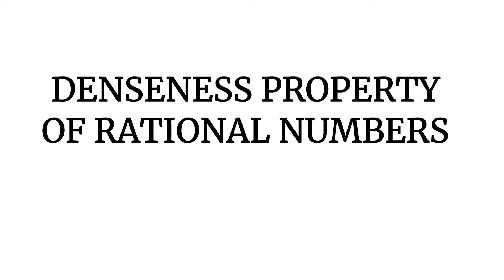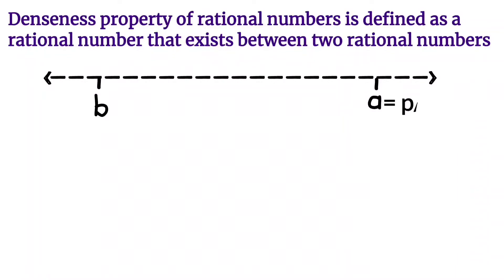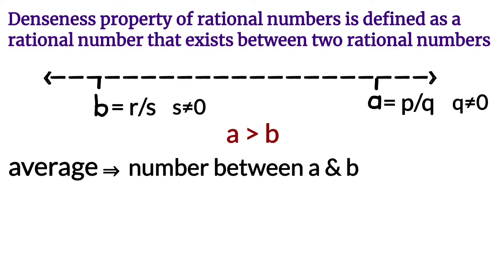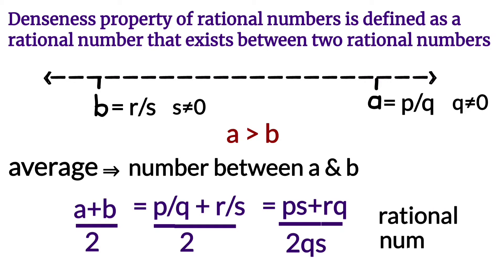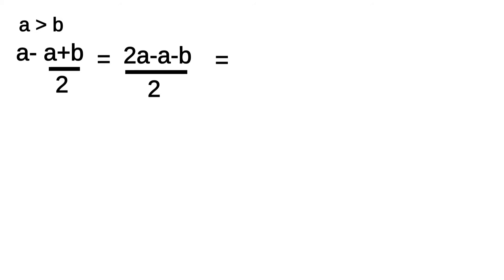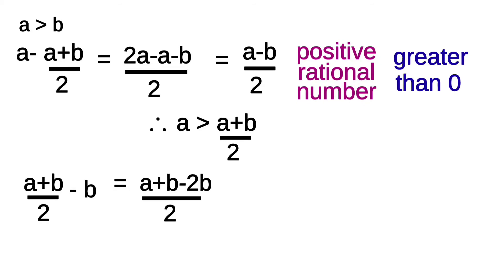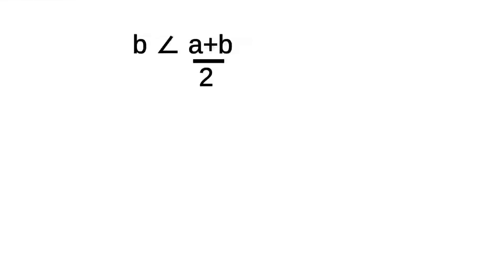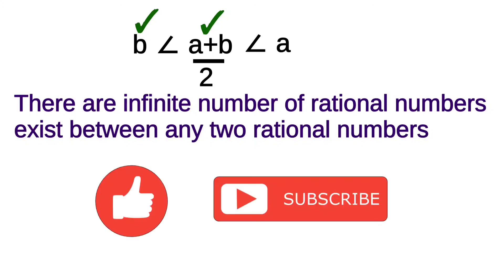Denseness property of rational numbers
welcome u all achievers!

Watch the video and understand denseness property of rational numbers.

The infinite numbers exist between any two rational numbers is the density of the rational numbers.

For brief summary and better understanding watch the video fully.

LEARN MATHEMATICS IN EASY WAY 🙂

STAY HOME AND STUDY SAFE 🙏